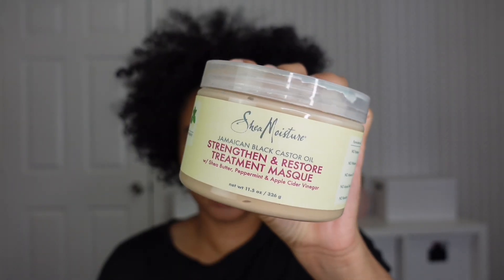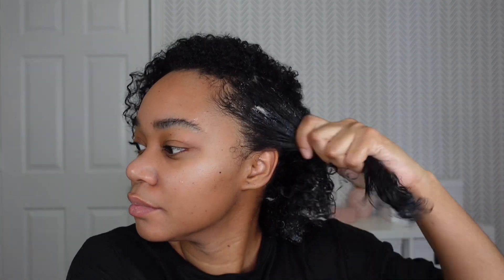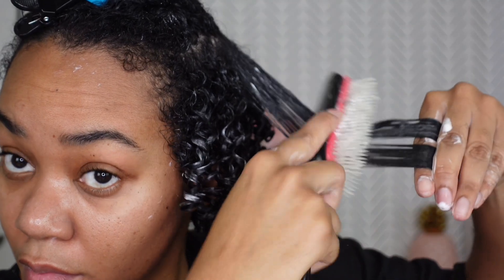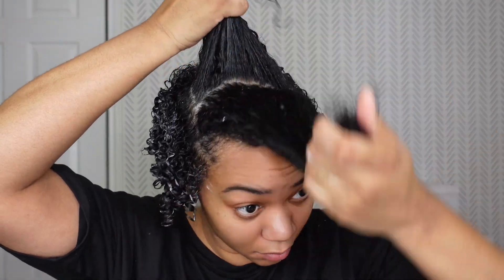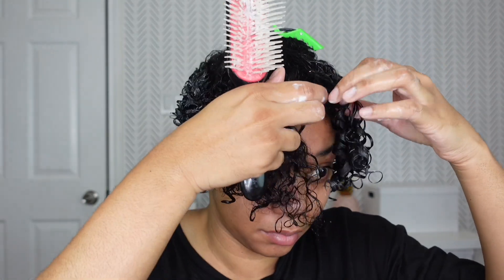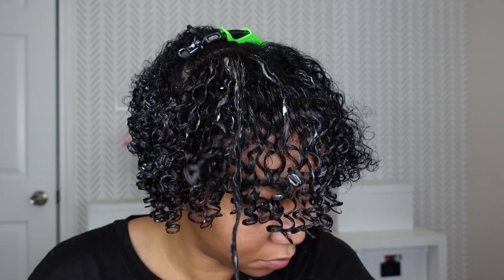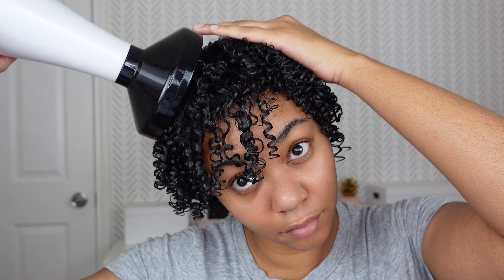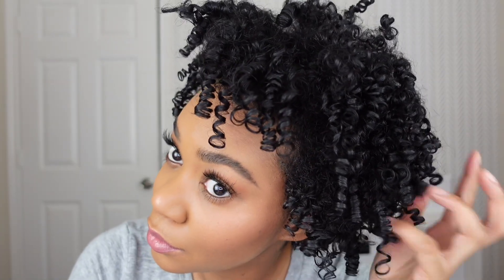From DRY to Moisturized and Defined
It’s wash day and time to bring these dry hair back to life!

Products used:
Leave in/styler
Denman brush
Afro pick
Hair clips
Blow Dryer

Music